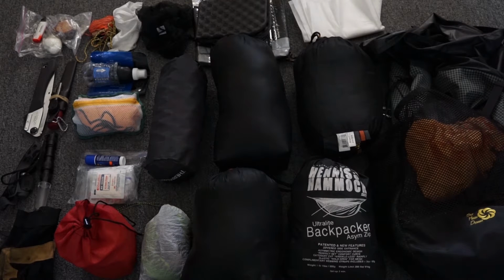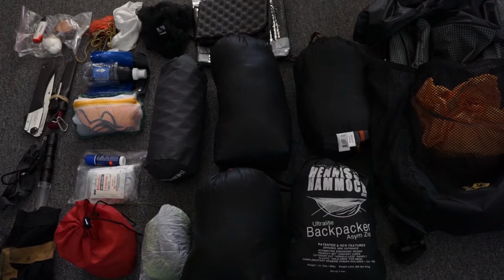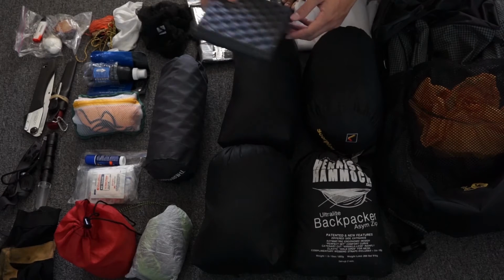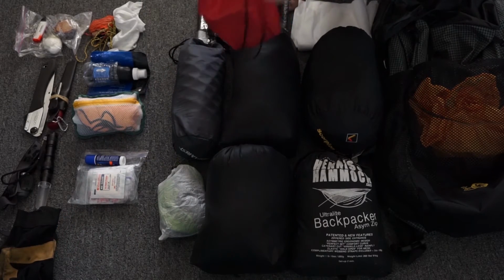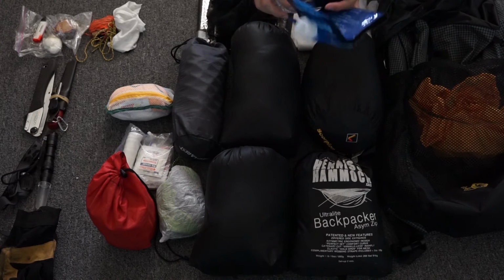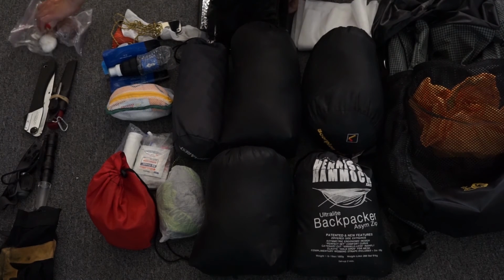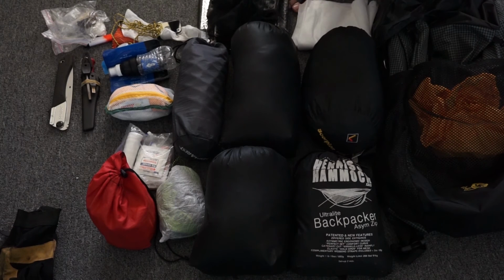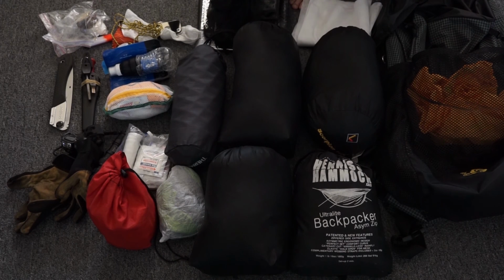2016 Backpacking Gear (Hennessy Hammock, Under Quilt, Top Quilt and more...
Just want to show you guys some of my gear that I take on my trips.